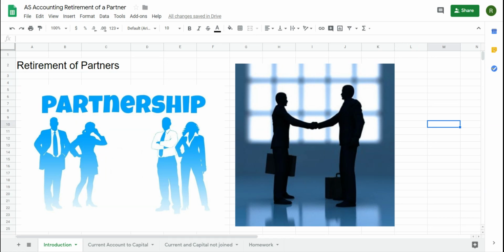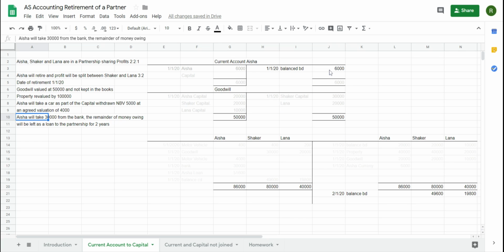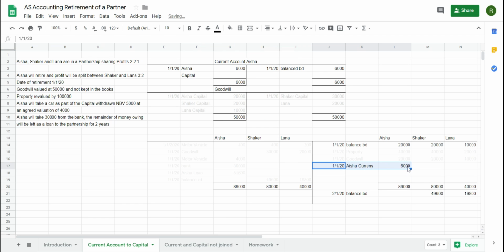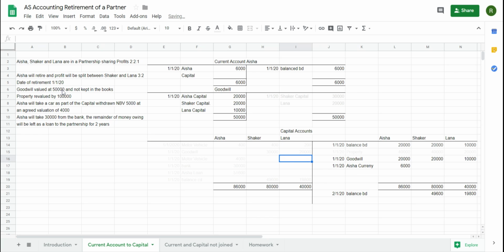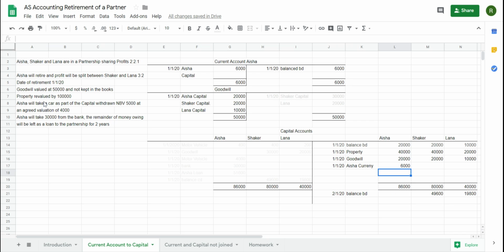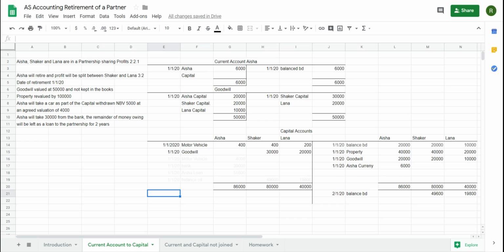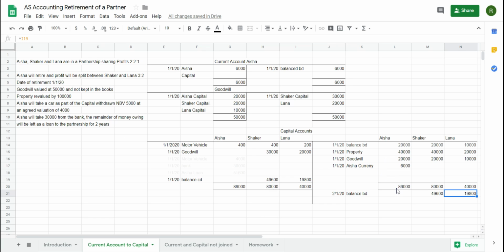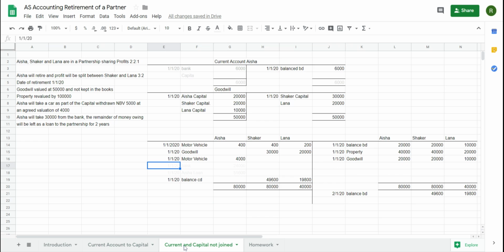Accounting Retirement of a Partner